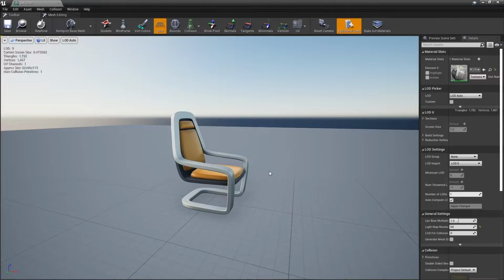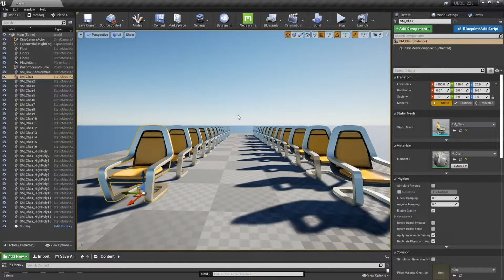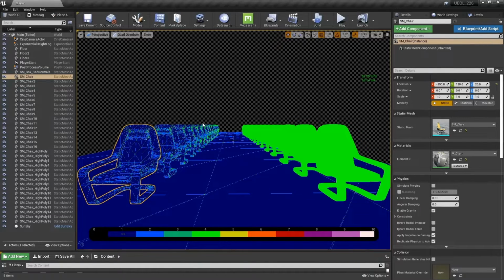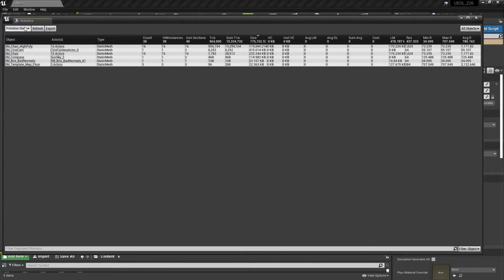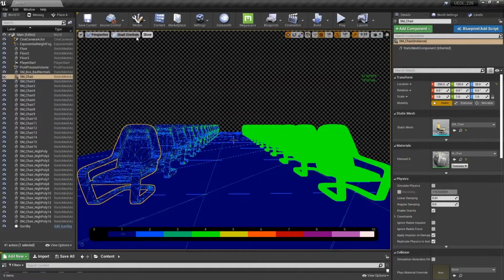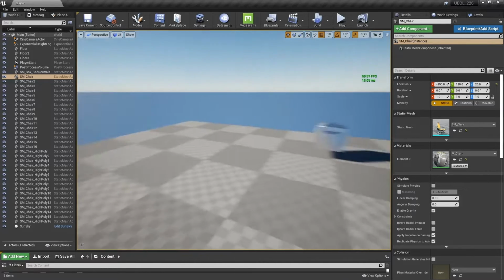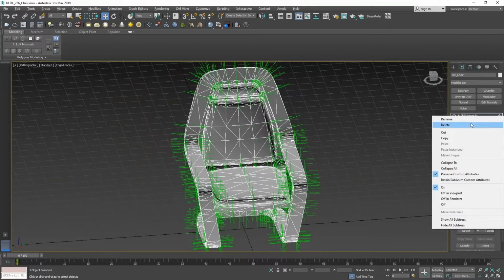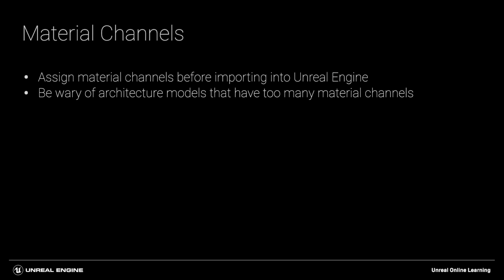Identifying Common 3D Model Issues